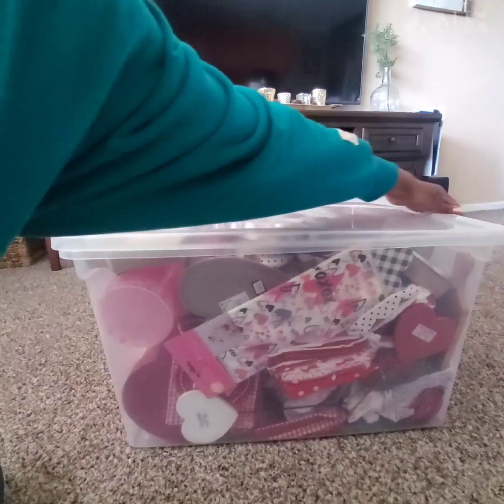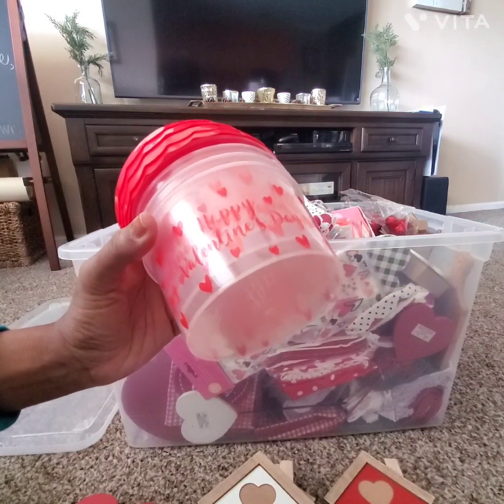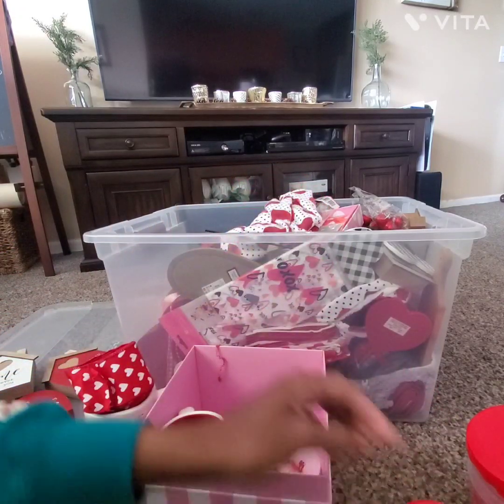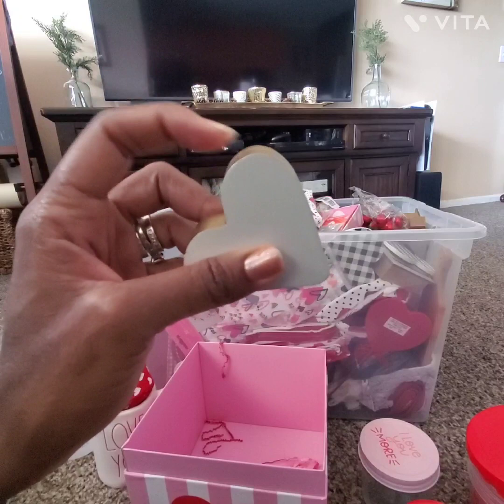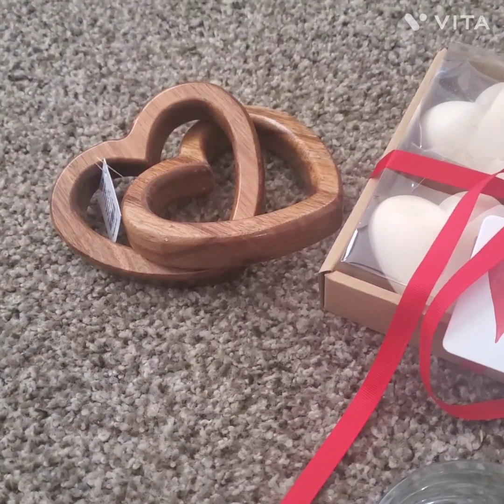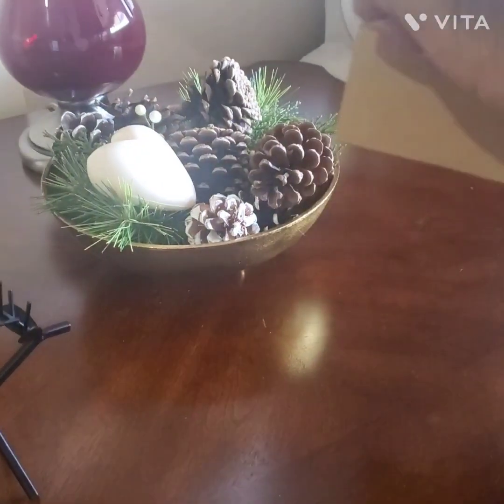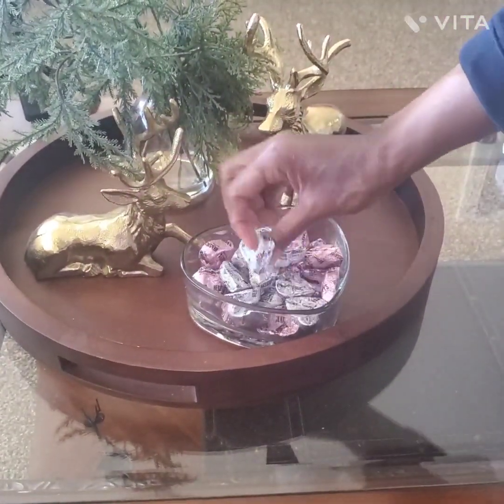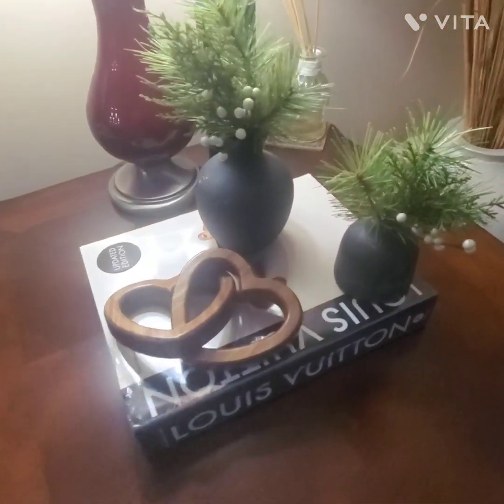VALENTINES DECORATE WITH ME FAMILY ROOM AND KITCHEN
Using simple pieces to bring Valentines into our home. Keeping the family room neutral and bringing color to the heart of our home the kitchen.

I used only five pieces to bring Valentines in our family room.

3:43 Family Room Decorating
6:25 Kitchen Decorating